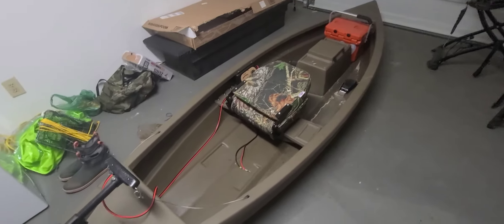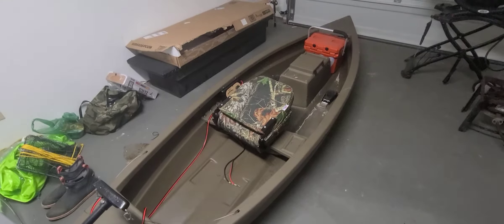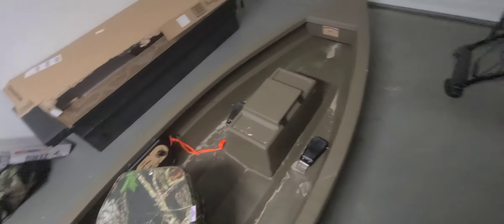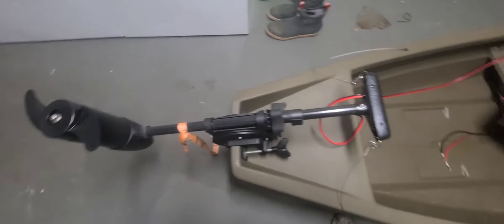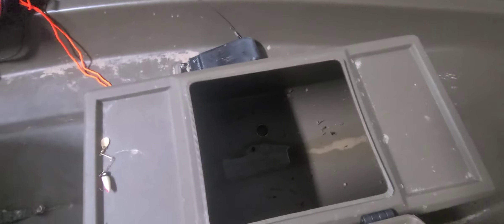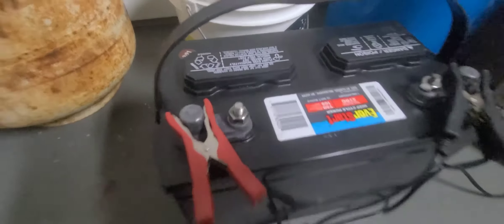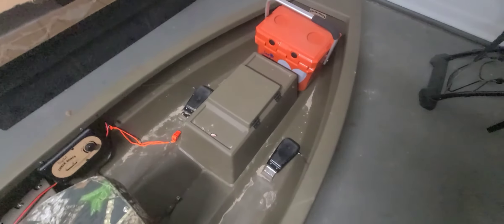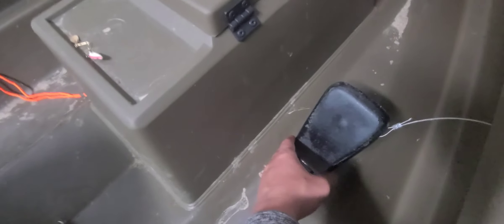My New Creek Boat! M11 Model 2020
Hope u enjoy the video of my new creek boat if u would like to see fishing videos out of this creek boat please let me kno!!